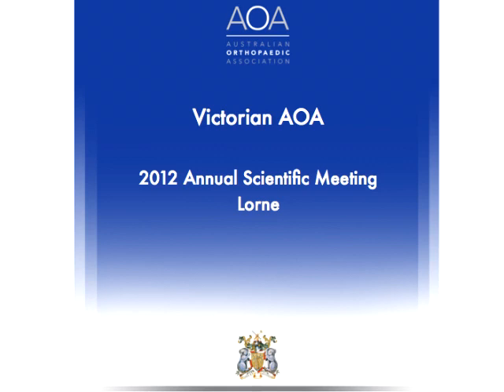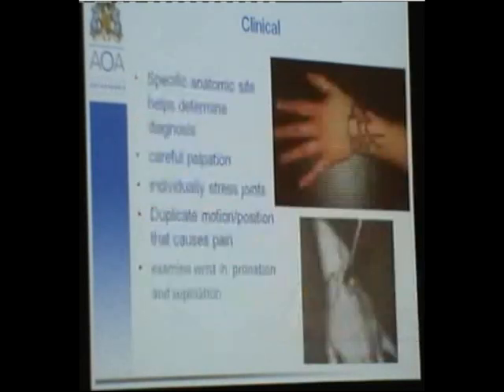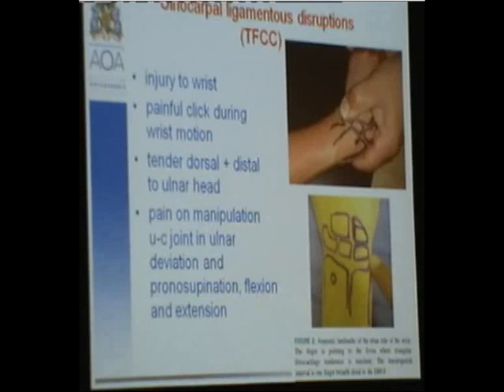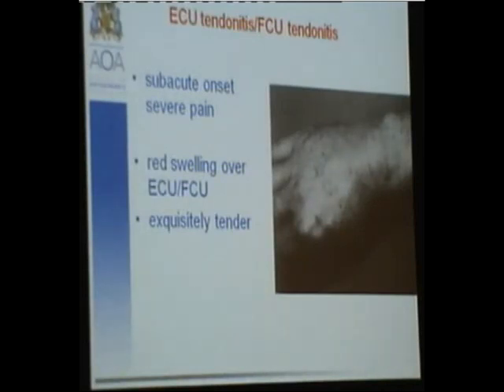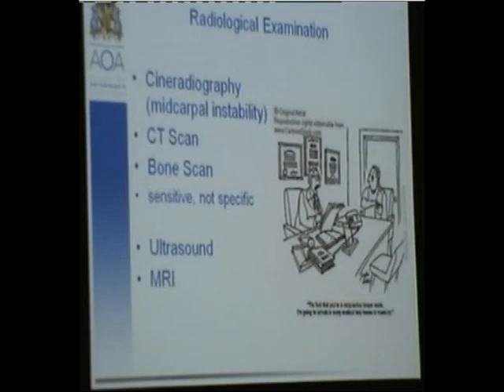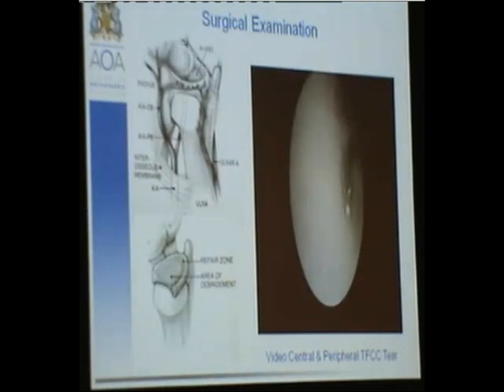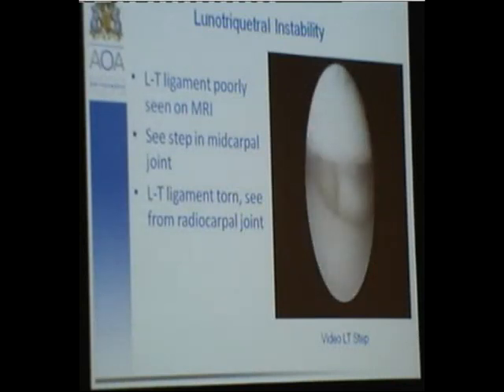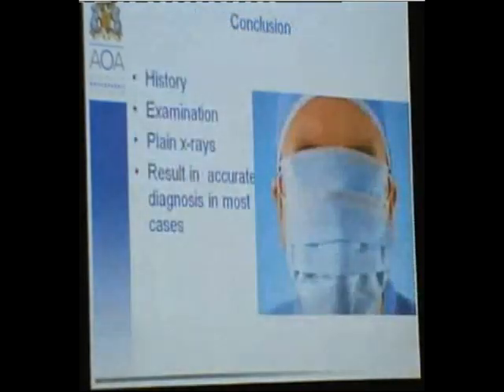Dr Jason Harvey - Ulnar Sided Wrist Pain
Dr Jason Harvey
Ulnar Sided Wrist Pain
Vic AOA Annual Scientific Meeting - Lorne 2012